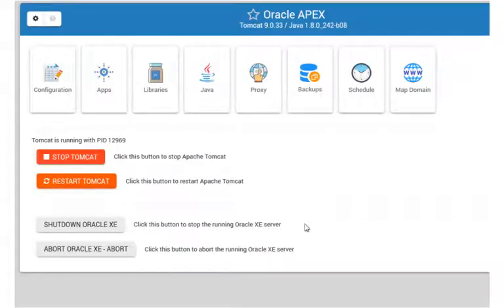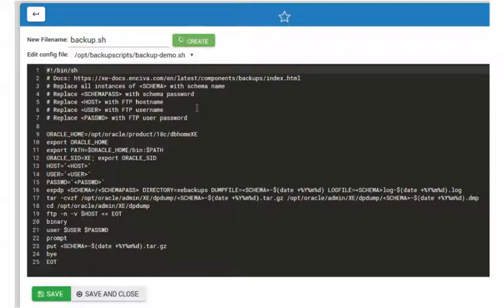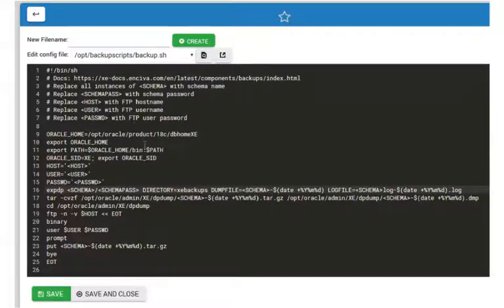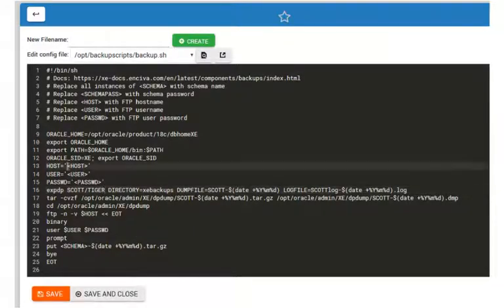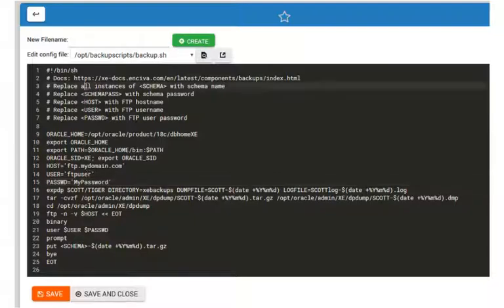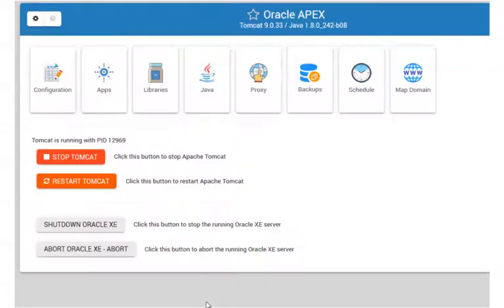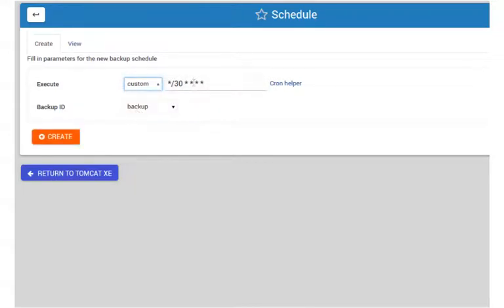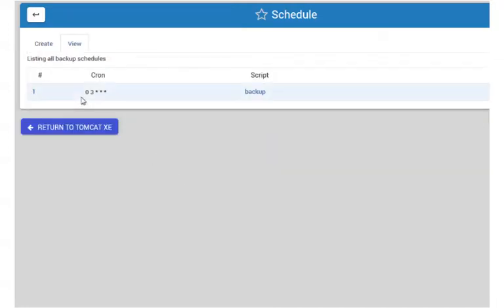Create and Schedule Schema Backups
This video will walk you through creating and scheduling Schema Bakckups.